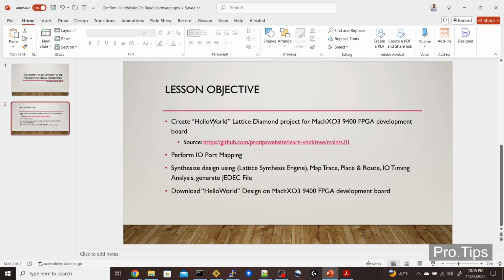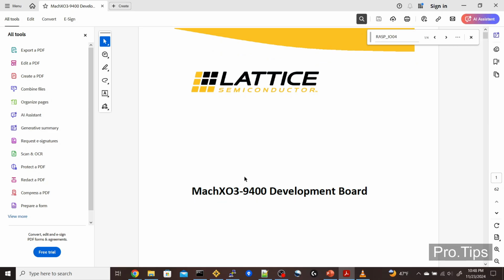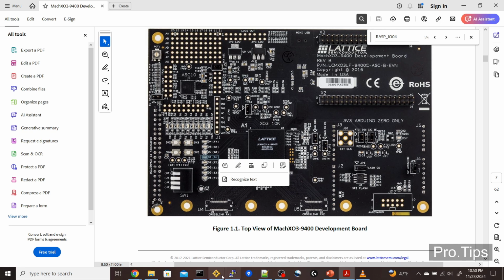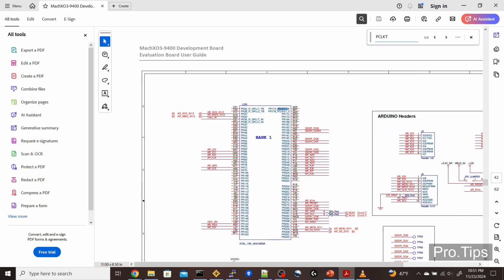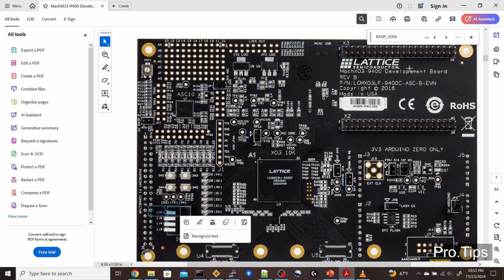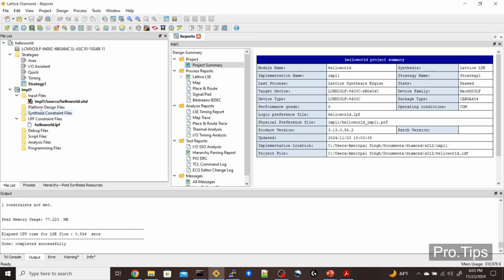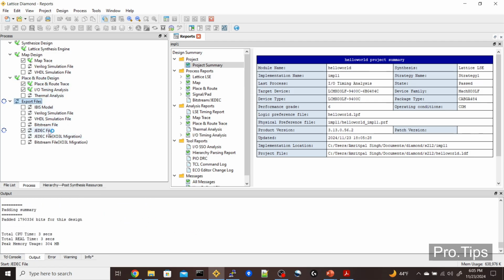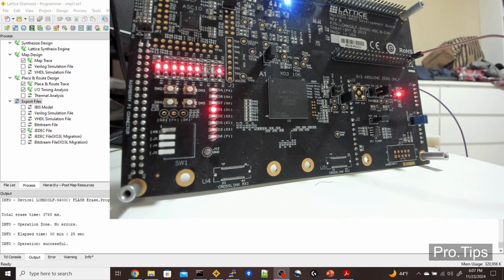Create HelloWorld Project on Lattice Diamond for MachXO3 FPGA (Download design on FPGA as well)